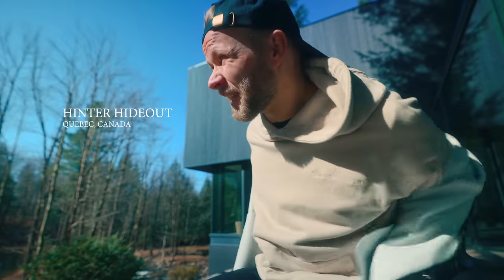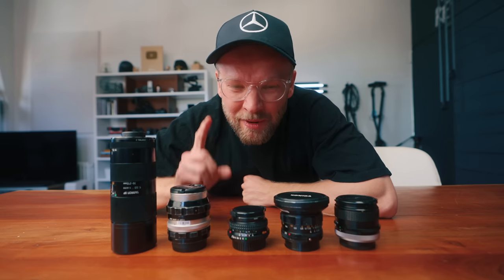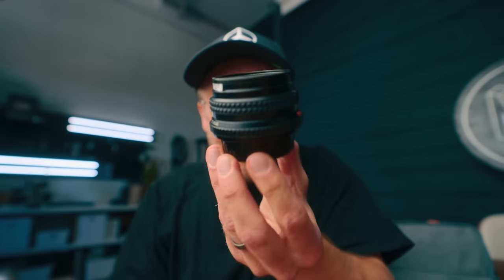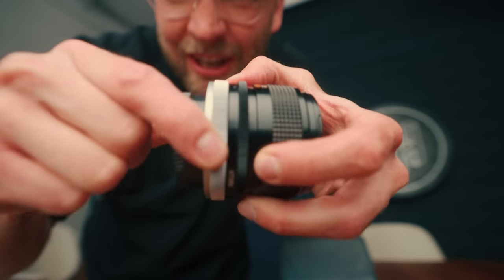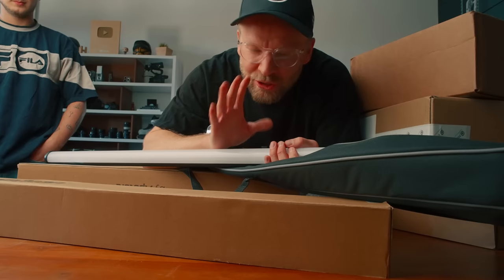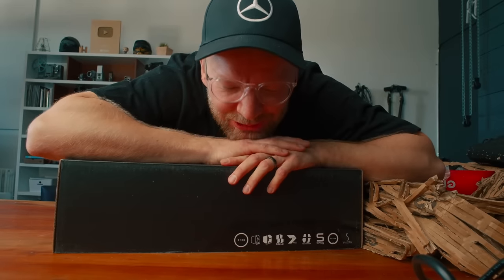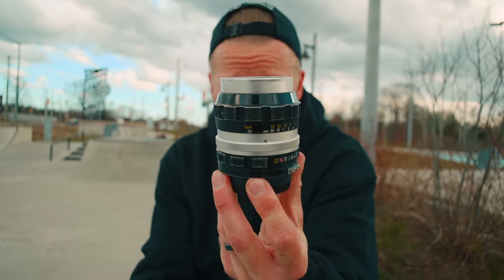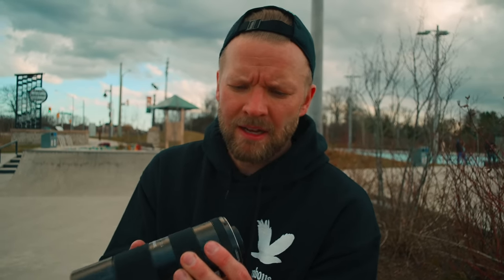5 VINTAGE LENSES YOU NEED AS A FILMMAKER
COURSES!

Suite 276
12-16715 Yonge St
Newmarket, Ontario, Canada
L3X 1X4